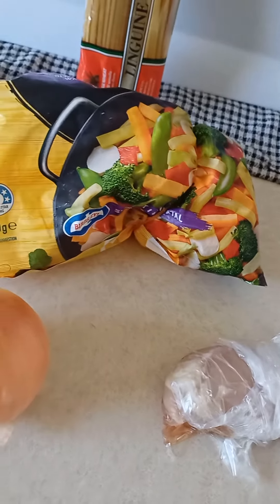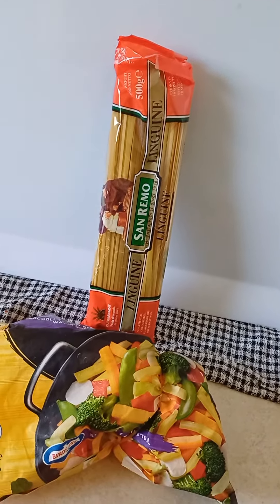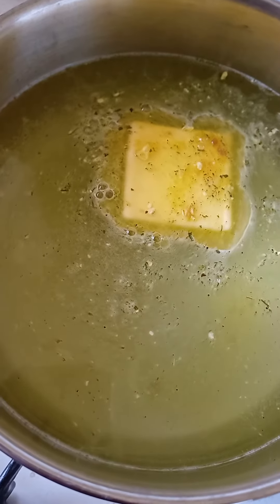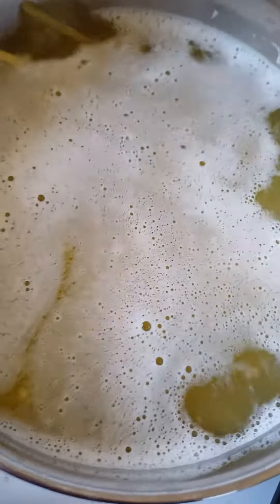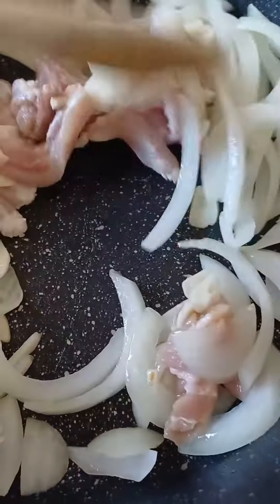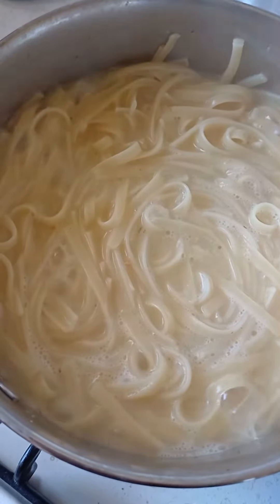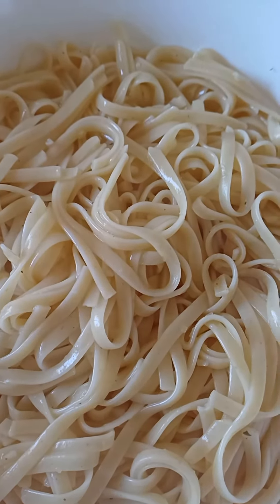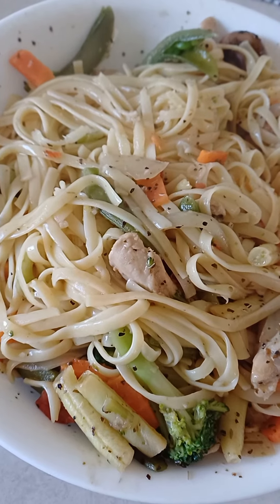amke's lunch amke's kitchen 8 February 2024